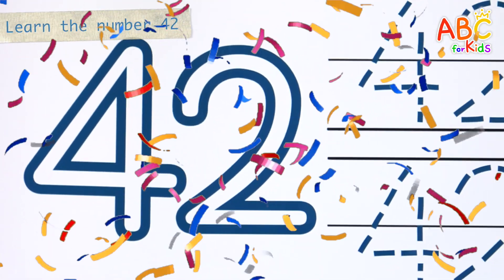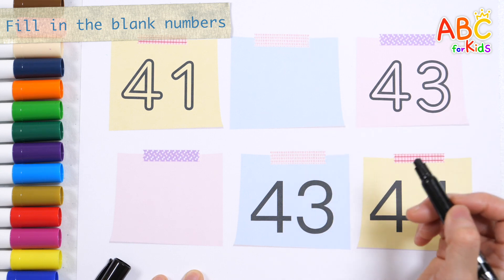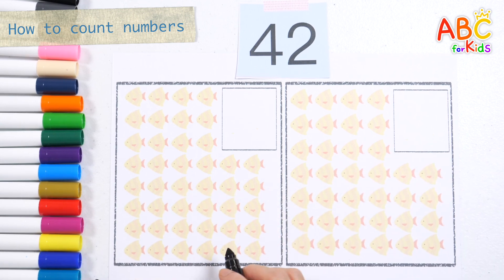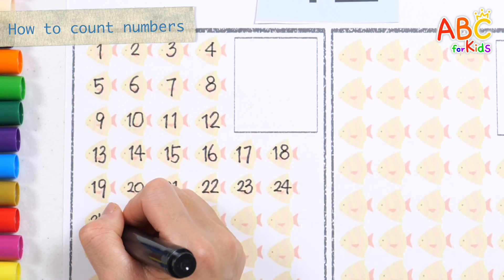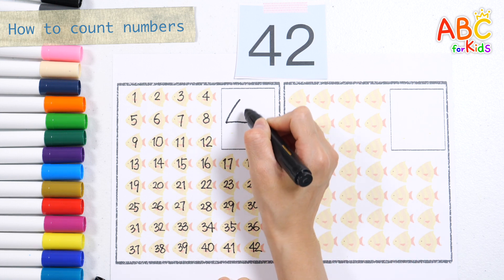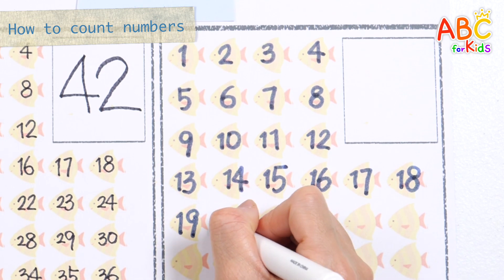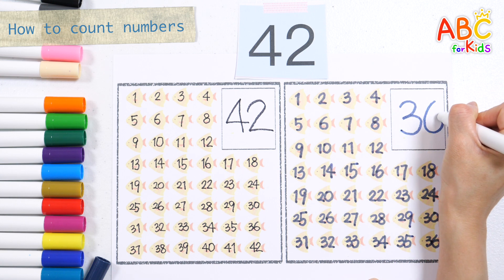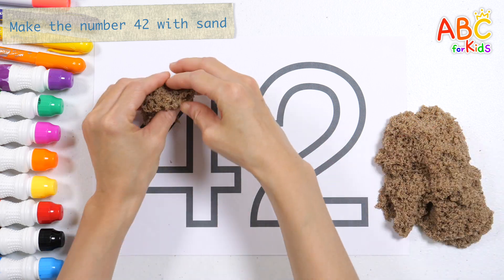Learn numbers with fun | Kids Numbers Learning Videos | Learn how to count from 1 to 42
Hello, friends!
Let's learn the number by writing the number slowly and reading it.
Let's learn the number before and after the number by matching the correct number to the blank space.

Let's learn how to count numbers by writing the number of fish from 1.
Let's write the number in a fun way by making dots with a colored pen.

Let's learn the number in various ways by placing sand along the shape of the number 42.

The learning effect will be higher if the child follows the video and watches it.
Please watch it repeatedly to increase the learning effect.